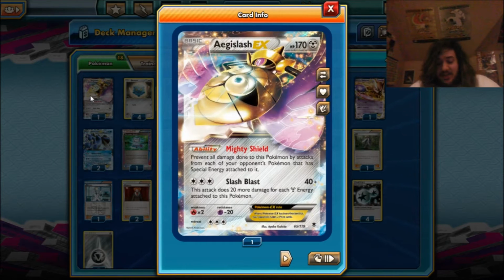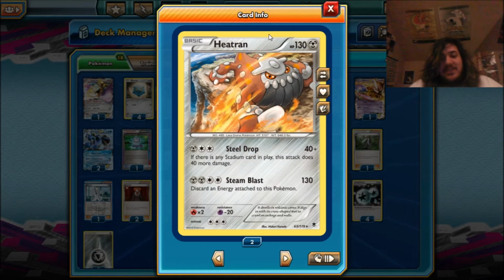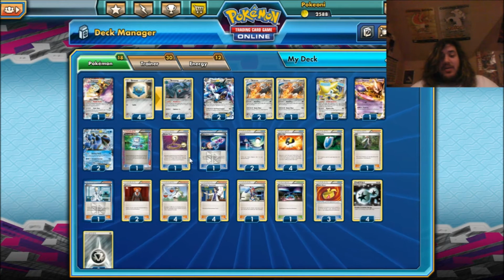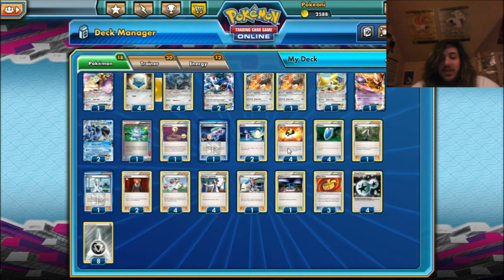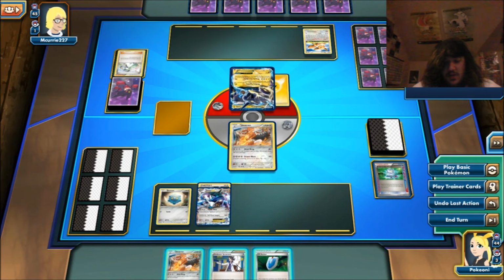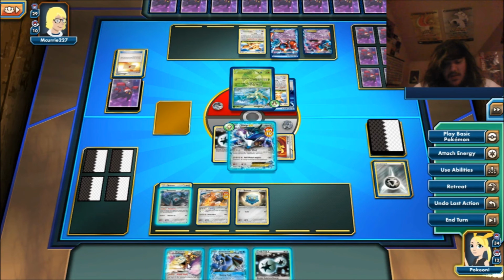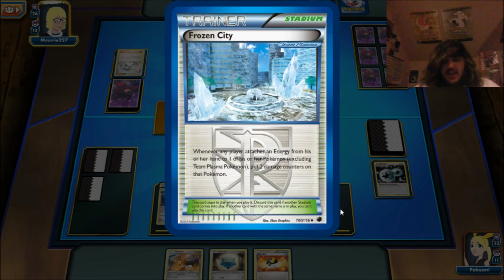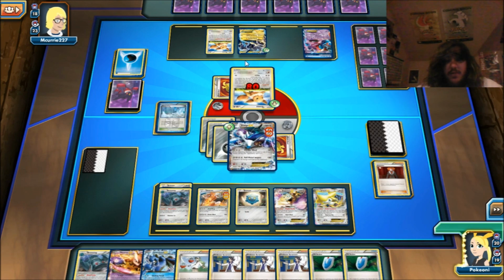Rogue Tuesday #4 Bronzong and Friends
Rogue Tuesday is where I showcase a rogue deck in the current format. Today I am playing a Bronzong and friends deck from Chris Fullop's article on 60cards .

He also just released a brand new article while I was producing this video so please check out his new article too.

During this game I play against my good friend Mac Currie who runs his own YouTube channel too. Here is a link to his channel!

If you have any suggestions or comments please leave them below.